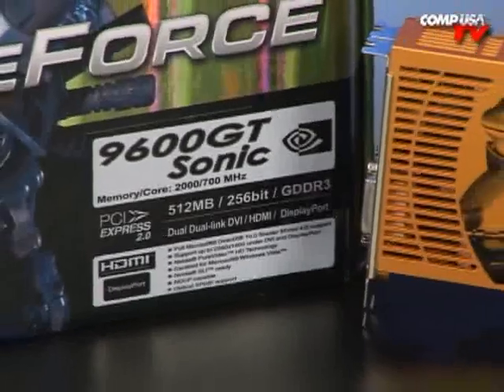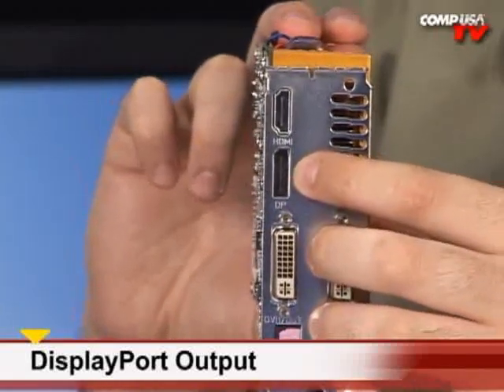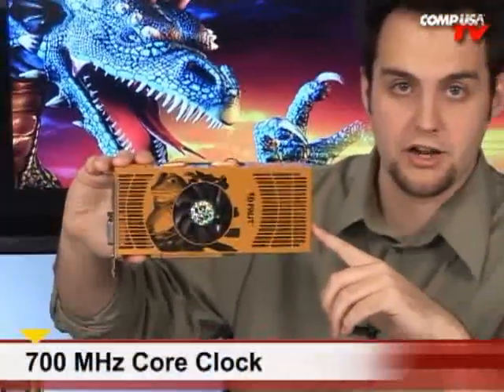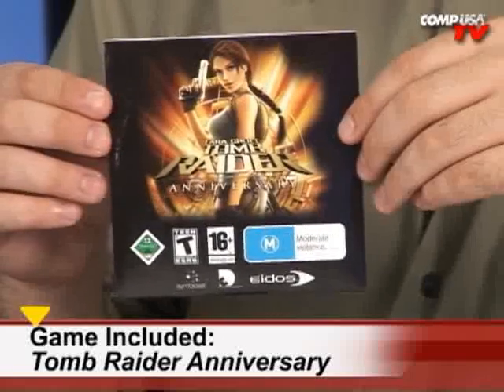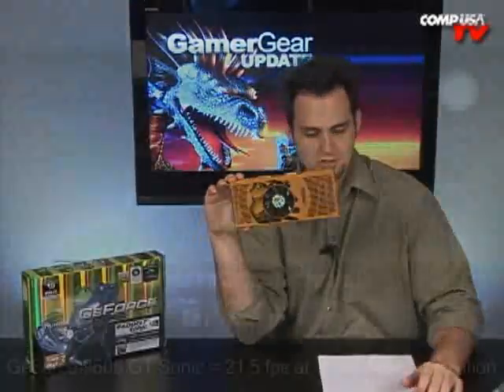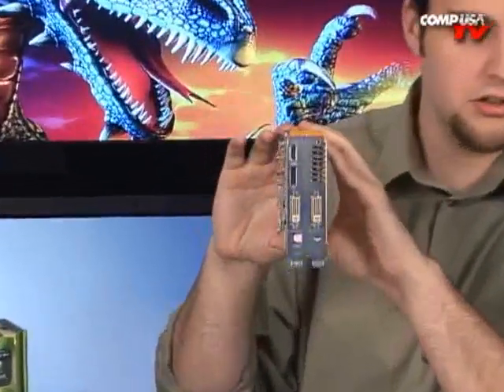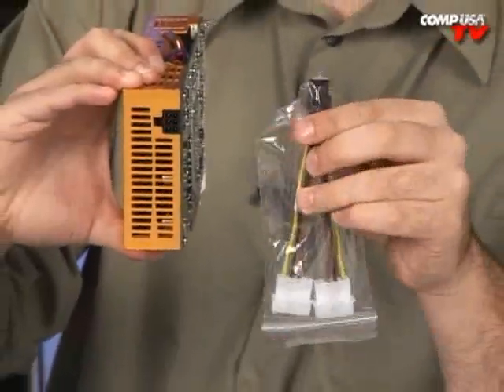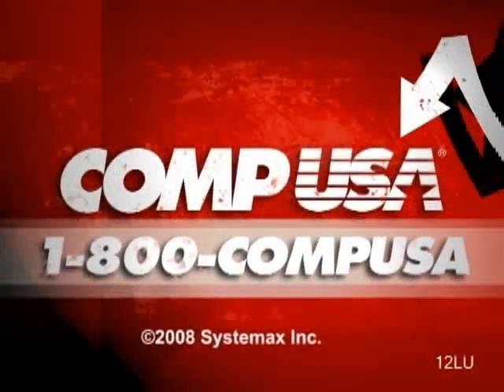Palit GeForce 9600 GT Sonic Video Card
GeForce™ 9600GT Sonic, the 3D graphics solution for the future, is the world's first graphics card simultaneously supports DisplayPort, HDMI, dual Dual-Link DVI, and CRT outputs, further extends the possibility of this graphics card. Besides the world's leading outputs design, GeForce™ 9600GT Sonic with the famous sonic title is pre-overclocked to provide astonishing gaming and home entertaining experience; moreover, GeForce™ 9600GT enables a premium 3D user experience with Window Vista and Windows Media Center.